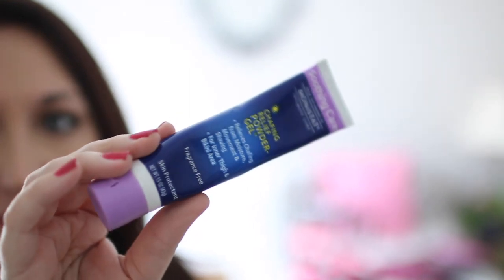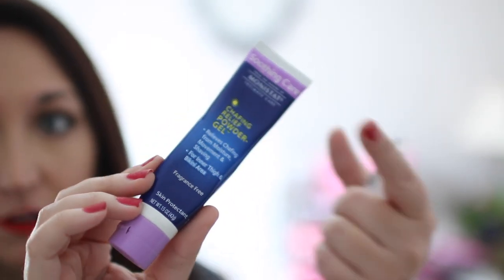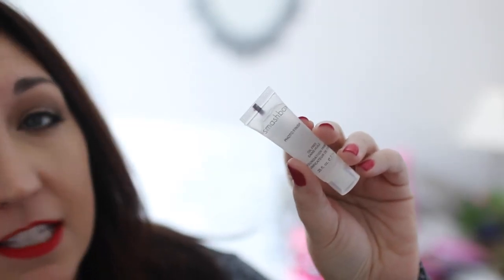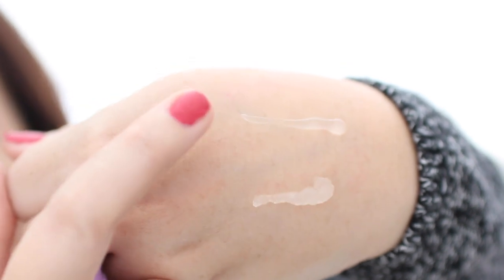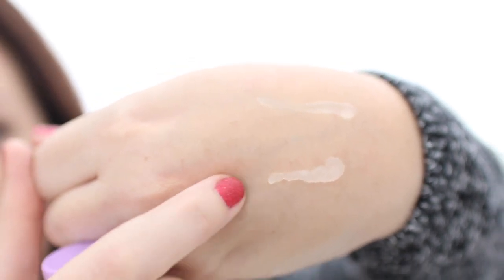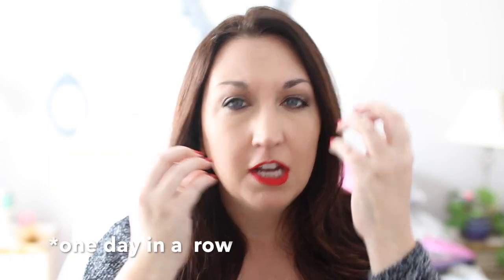Dupe Or Not? Smashbox Photo Finish Vs. Monistat Chafing Gel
This video is about Dupe? Smashbox Photo Finish  Vs. Monistat Chafing Gel
Come Visit!

Comment banana hippy hat and I'll send you a small gift :)